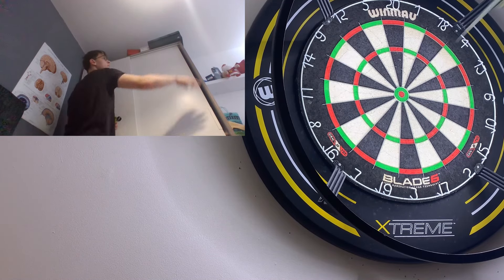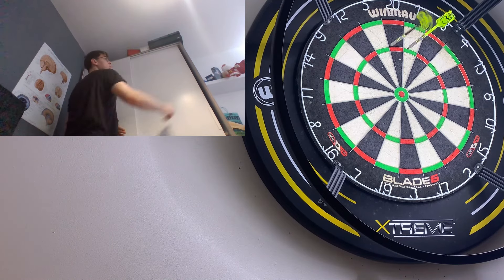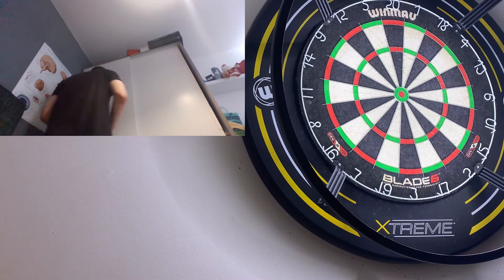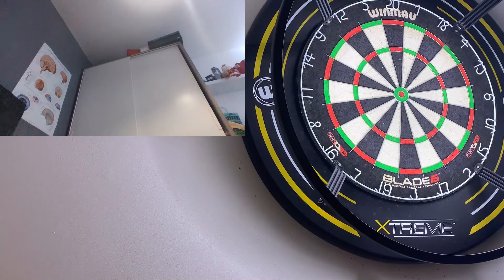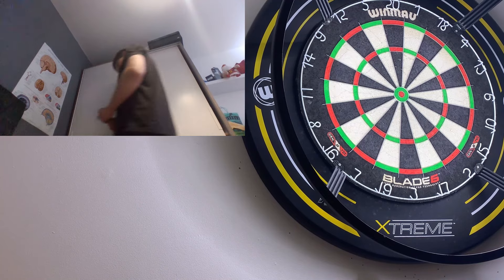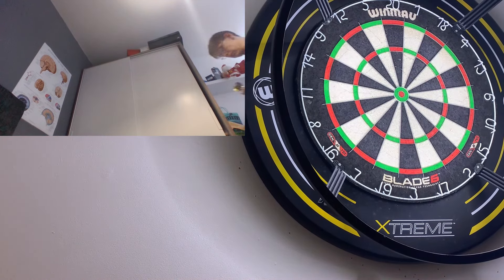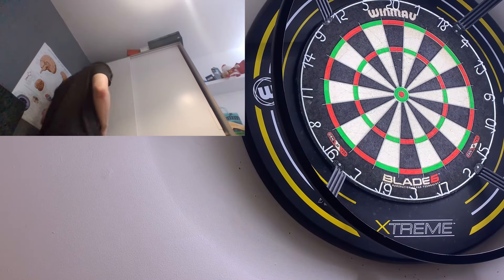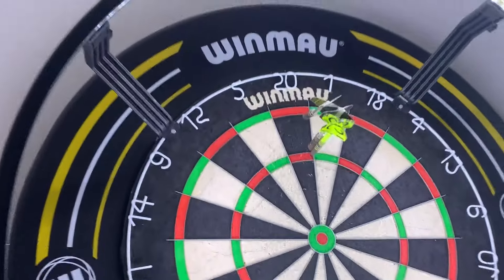A Beginners Road to a 180 (Episode 5): I'm Back!